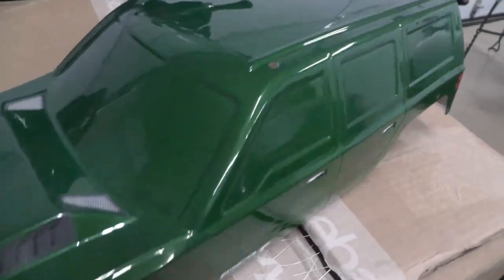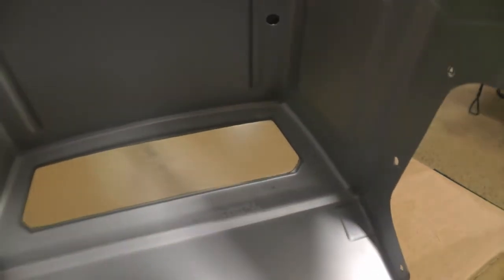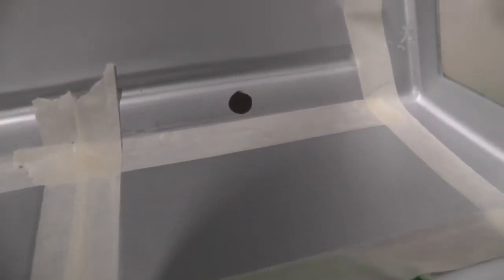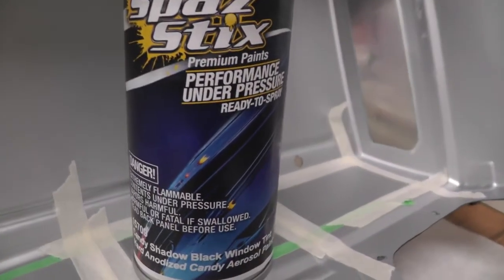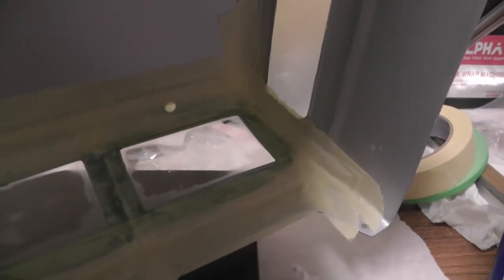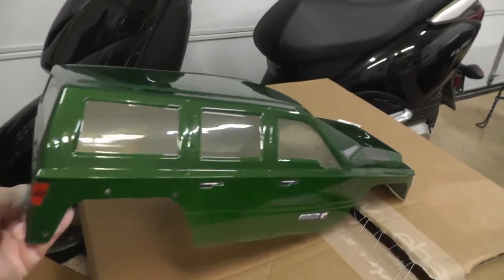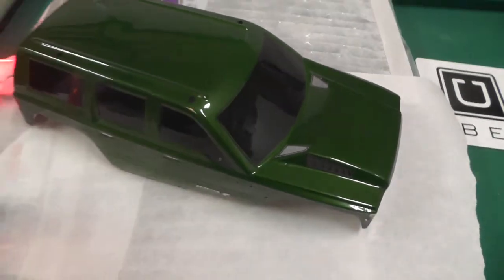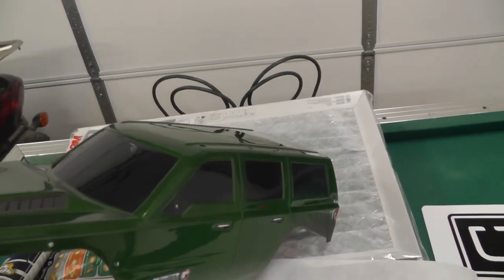Redcat Everest Gen7 Pro Real Tinted Windows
How to tint and open your windows on the Redcat Everest Gen7 Pro Crawler.
Some Links to item seen in the video:
Gen 7 Pro